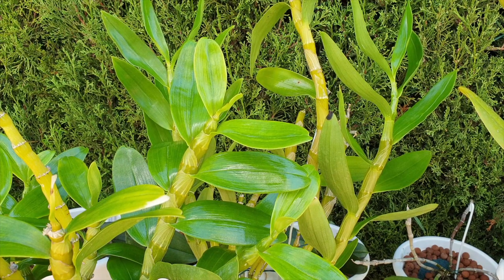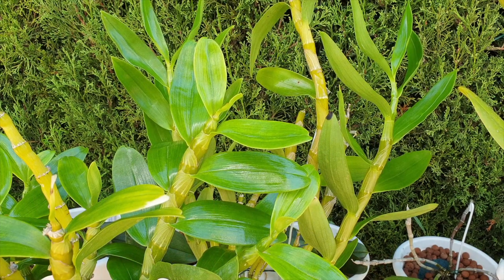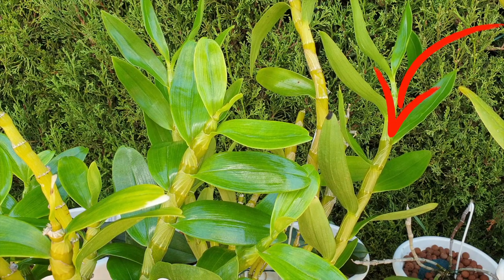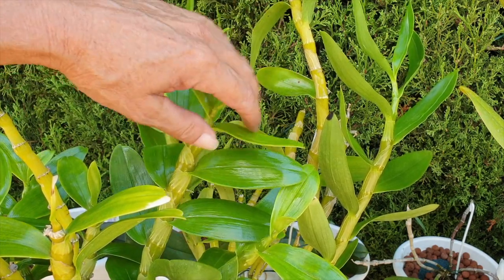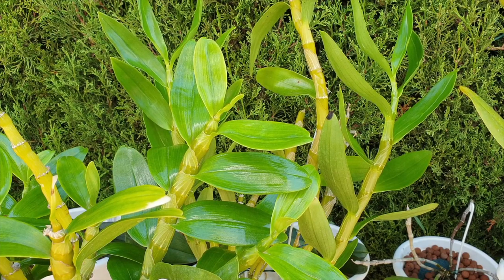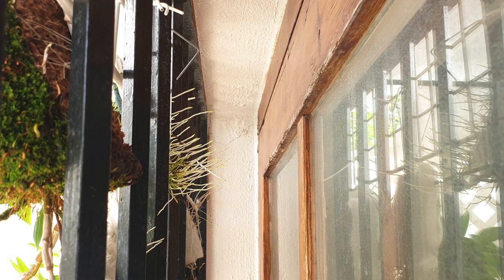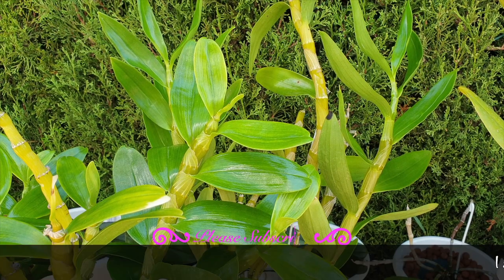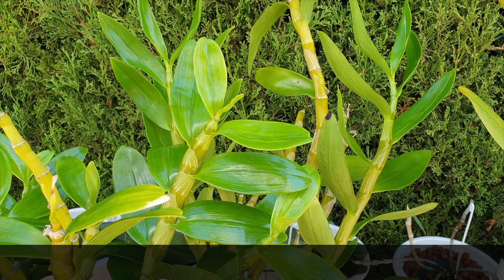Terminal Leaf? Deciduous Semi Deciduous Dendrobiums CARE | What to do NEXT? 🌱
Watch this video if you are uncertain as to how to care for your dendrobiums that are showing signs of slowing down, or have grown their terminal leaf. In some hemispheres, dendrobium orchids are starting to wind down, especially the deciduous or semi deciduous kind. A terminal leaf does not prove that a dendrobium orchid is going into dormancy. There is still some growing left to do, before a dendrobium nobile orchid goes into it's winter rest.
TIMESTAMPS:
00:00 - What do you do if your dendrobium is growing a terminal leaf?
00:36 - How do I know when my dendrobium is growing a terminal leaf?
00:51 - My dendrobium is growing a terminal leaf on a cane, do I stop fertilizing?
01:14 - What starts the process of a dendrobium orchid to go into winter rest?
01:36 - Do dendrobium orchids need a drop in temperature to bloom?
01:47 - Do I continue to fertilize my dendrobium orchid even though the cane has grown a terminal leaf?
02:00 - My terminal leaf is not as big as the other leaves on the cane
02:38 - Examples of terminal leaves on dendrobiums and size comparison to previous leaves
03:16 - How to tell if a winter resting dendrobium is still in active growth
03:45 - How to tell when a winter resting dendrobium is going into dormancy
03:54 - My dendrobium nobile is not loosing it's leaves, is that normal?
05:06 - What temperature starts the phase of a dendrobium nobile to go into dormancy
My environment:
Mediterranean climate, hot summers / mild winters
45% - 85% humidity, with regular airflow
Orchid growing supplies:
               Seramis, Akadama
Water: Reverse Osmosis
Insecticidal Soap
General PPM: 300 Summer, or in active growth
                          150 Winter, RO Water and KelpMax only